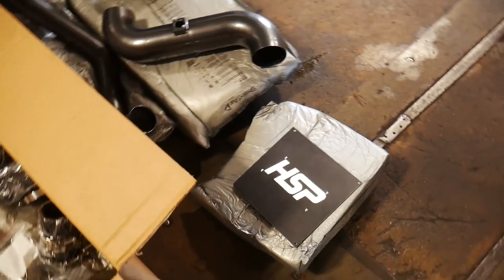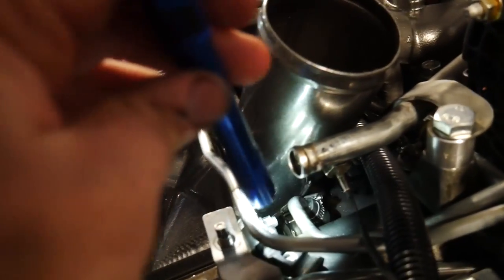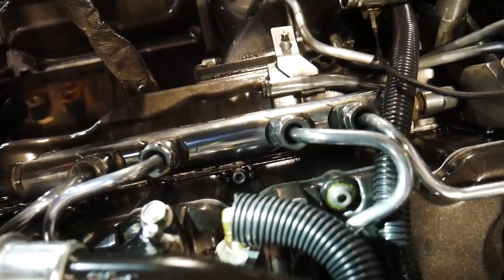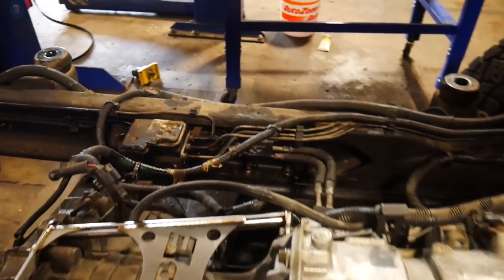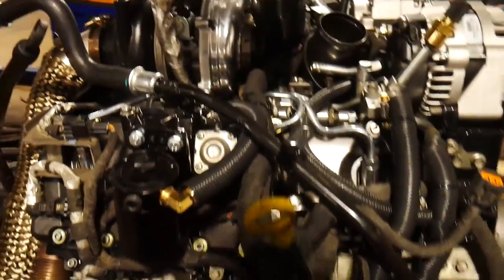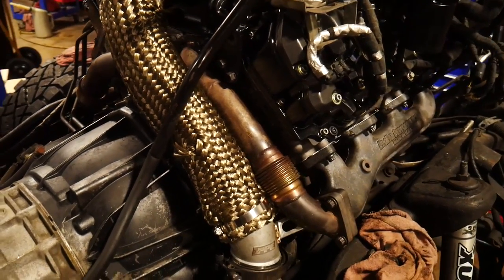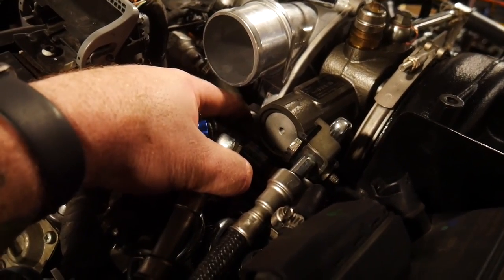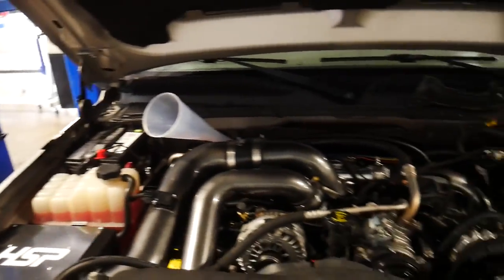DURAMAX ENGINE BUILD FINALE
IT LIVES! Finally got the last parts in for the LBZ, with the dual fueler and all HSP piping. Boy does that Ryans Diesel Service turbo sound AMAZEBALLS!!!
USE CODE       RUSTBELTMECHANIC
At checkout
June 22, 2019 DYNO Day/Truck Show
North Prairie, WI Veterans Park 9am-5pm

June 21st Ryan’s Diesel Service exclusive truck show
100 N Oakridge Drive, North Prairie, Wisconsin 53153
4pm-7pm

Call for details and to get registered for the DYNO

Mail can be sent to:
Rustbelt Mechanic

The Duramax:
7" BDS suspension lift spec'd out with...standard knuckles, upgraded fox shocks, dual steering stabilizers, rear drive shaft carrier spacer, Recoil Traction Bars.
2" Rear wheel spacers
7" Custom Exhaust tip by DCS Custom Fab